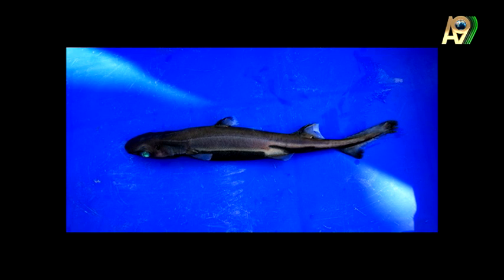Gizem Köknar (2012) THE SHARK'S CLOAK OF INVISIBILITY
What is a cloak of invisibility?
How does invisibility come about?
What physical laws does the shark use to cloak itself in invisibility?